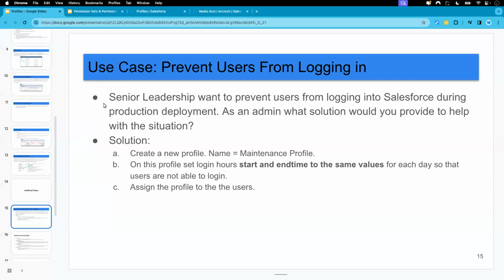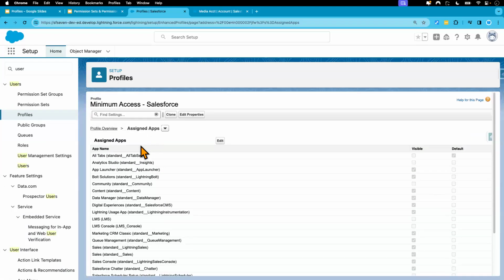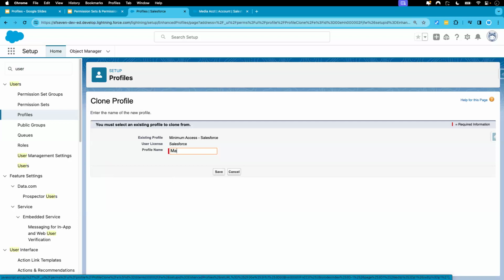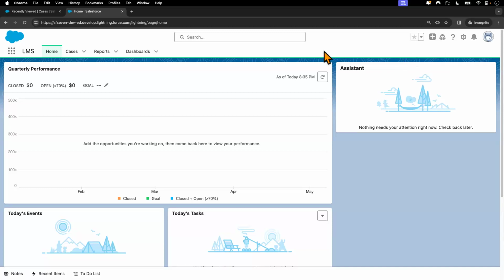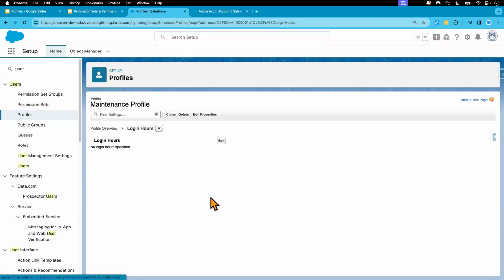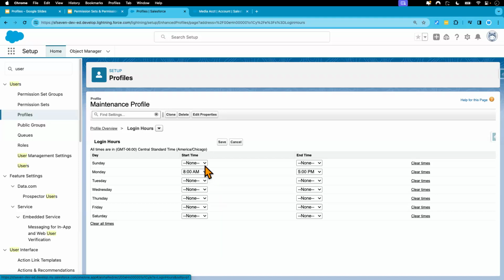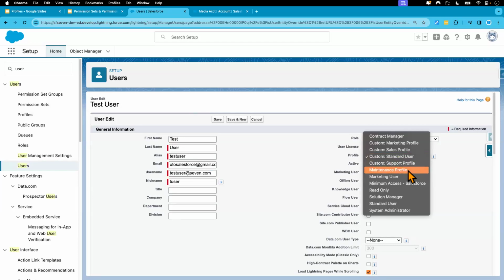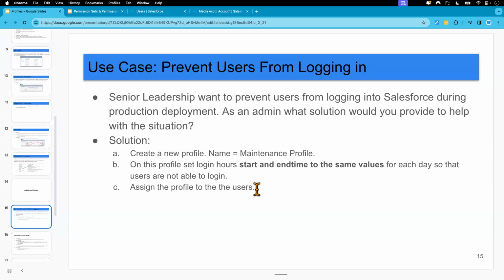Block Users From Accessing Salesforce Org Using Profiles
In this video, we’ll discuss how to Block Users From Accessing Your Salesforce Org Using Profiles. Managing user access is crucial for maintaining data security and ensuring compliance within your organization. We’ll walk you through the steps to configure profiles to restrict access to your Salesforce environment, including disabling user access and adjusting profile settings. You’ll learn best practices for managing user permissions and how to ensure that only authorized individuals can access sensitive data. This tutorial is essential for Salesforce Administrators looking to enhance their organization’s security protocols.